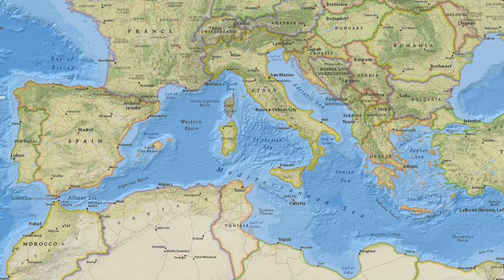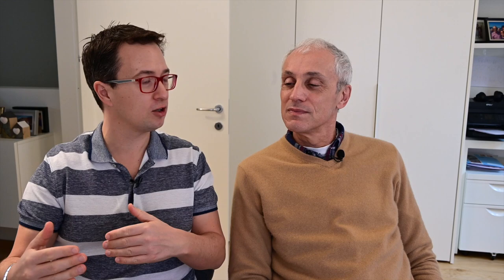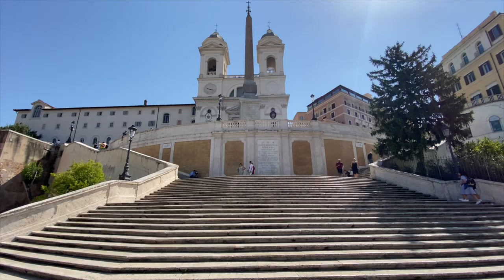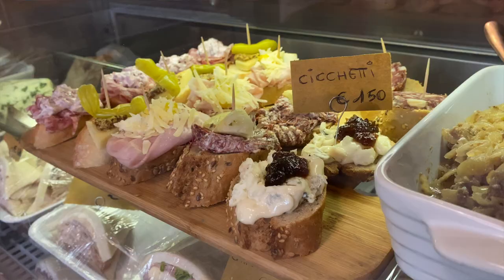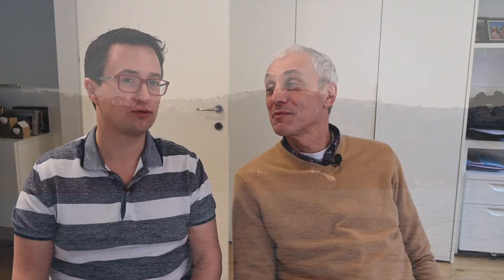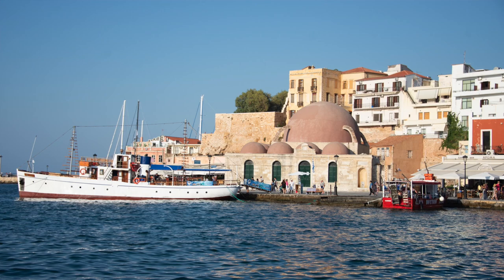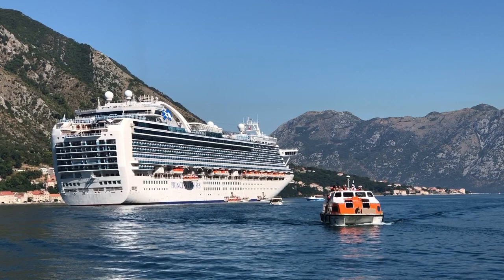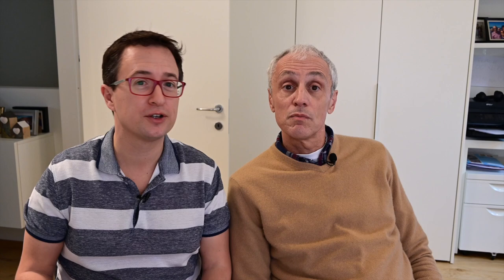Best Mediterranean Cruises - Tips to pick the best Mediterranean cruises. (January 2020)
Best Mediterranean Cruises - Here are our tips on how to pick the best Mediterranean cruises. We will tell you which one are our favorite ports and what we like to do in each one. A complete list of the best Mediterranean cruises ports is in this link:

We will also give you tips on which season to choose or which itinerary is best suited for you. In order to get the Best Mediterranean Cruises you will have to consider many different options. We will help you navigate among all those options so you can pick the best cruise vacation in the Mediterranean!

00:00 - Start
00:47 - Western Mediterranean cruises
01:05 - Eastern Mediterranean cruises
01:37 - Best Mediterranean Ports
02:10 - Our favorite ports
11:26 - How long should be my cruise?
12:20 - One way or return cruise?
13:30 - Best time to cruise the Mediterranean